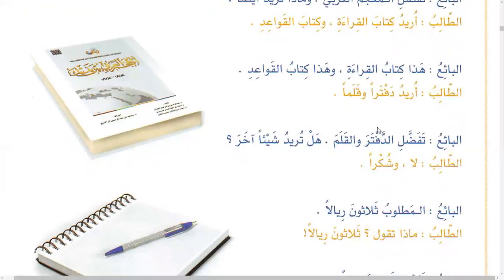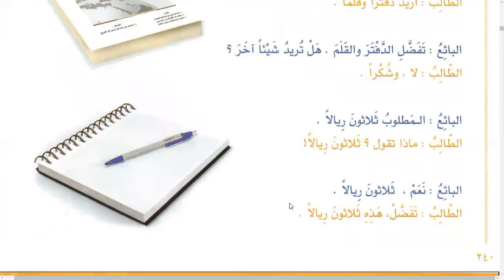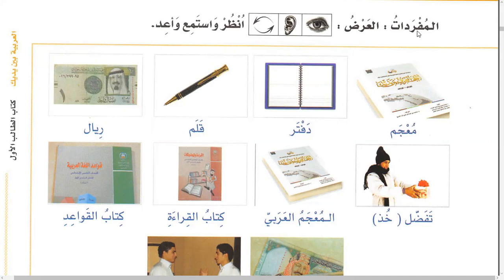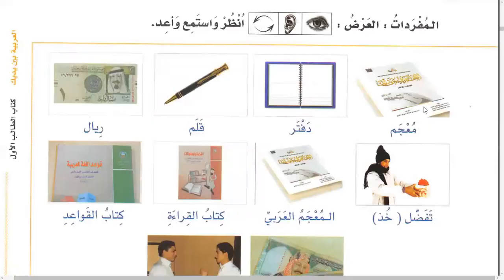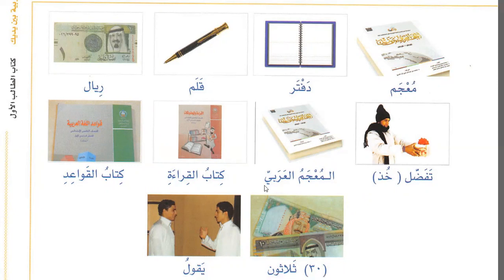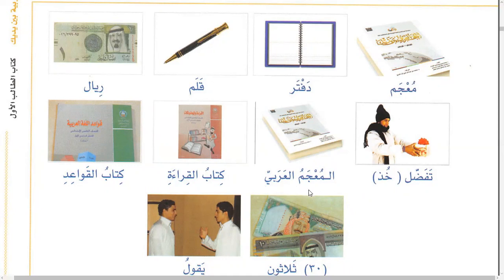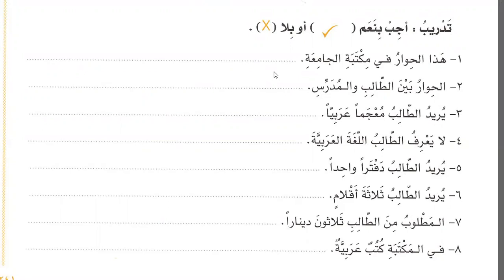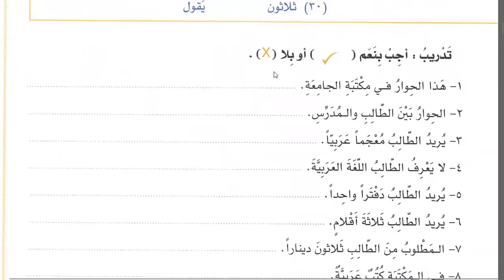Al Arabiyyatu Bayna Yadayk Book 1 Part 2 Lesson 73